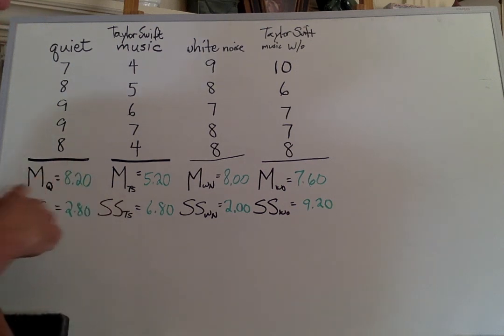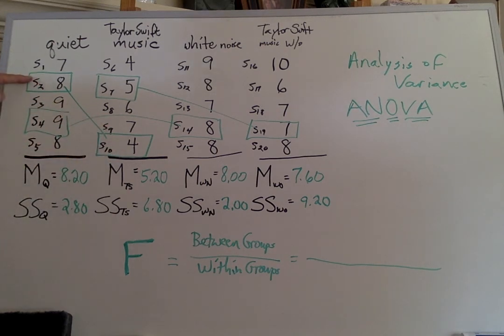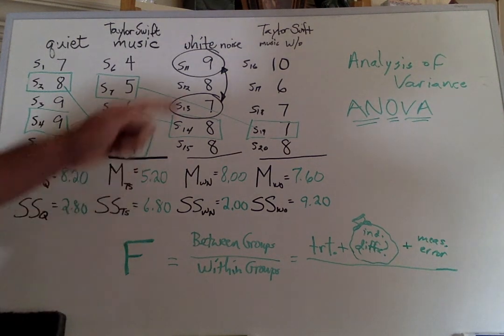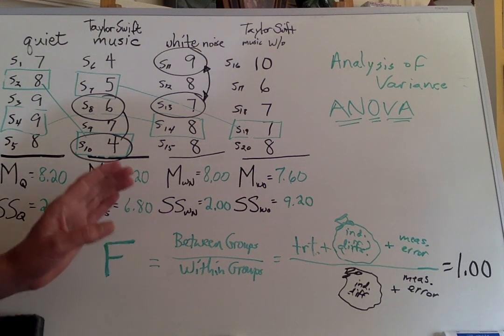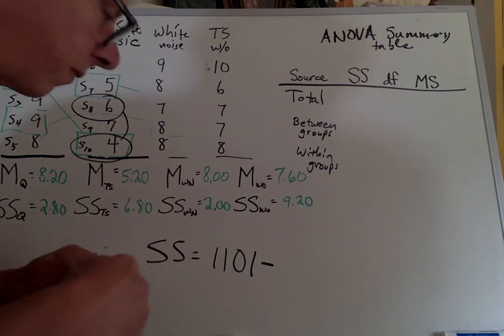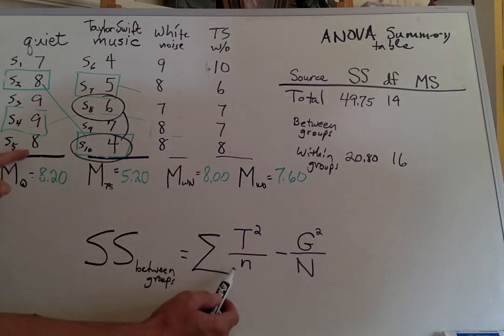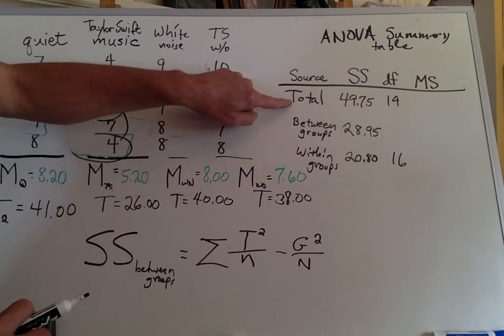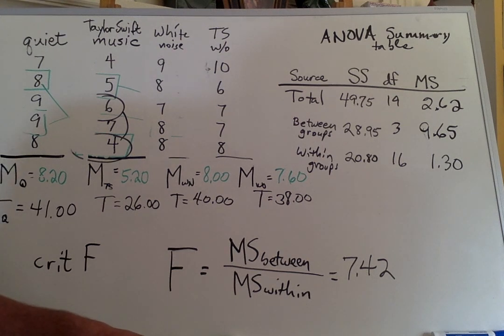PSY211 L36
Analysis of variance (ANOVA) computational